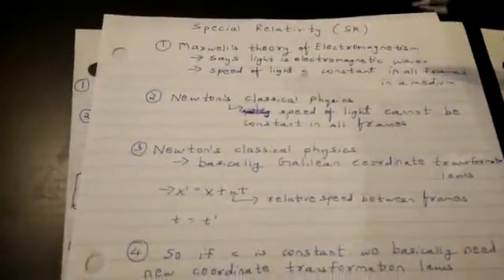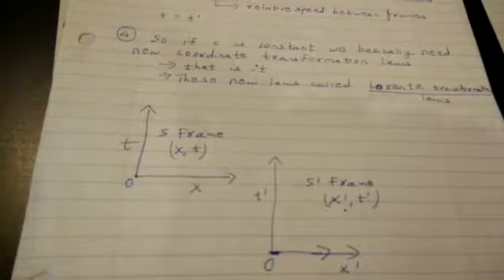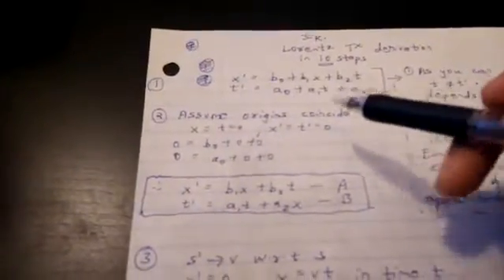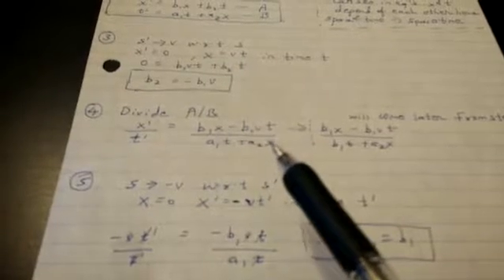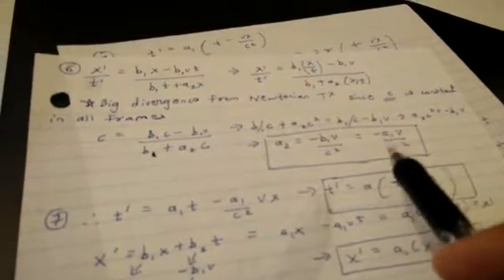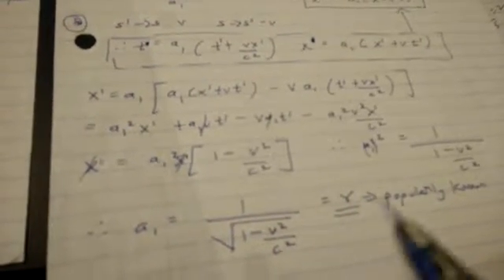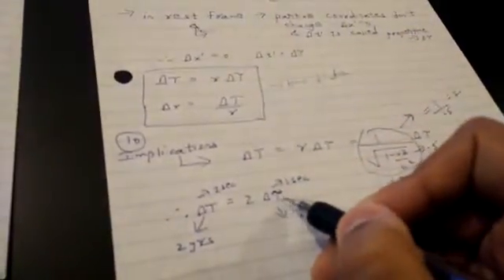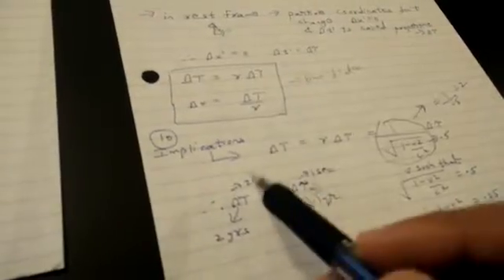Special Relativity Maths in 10 minutes